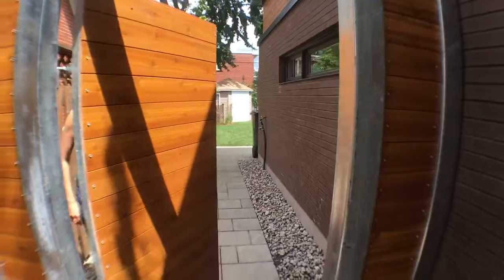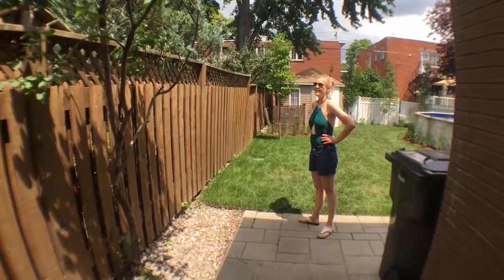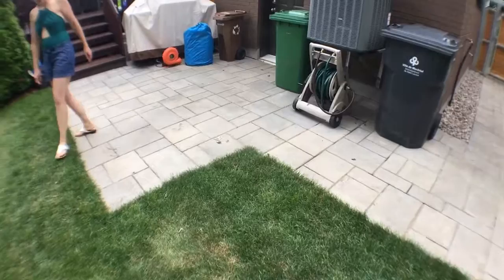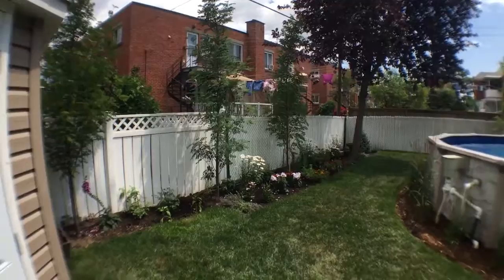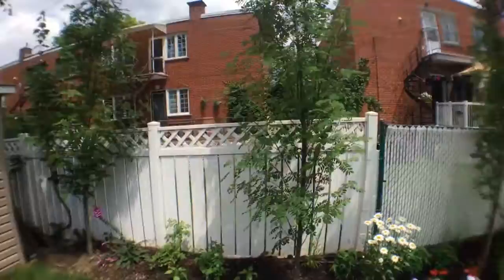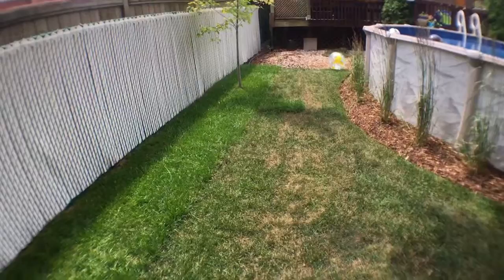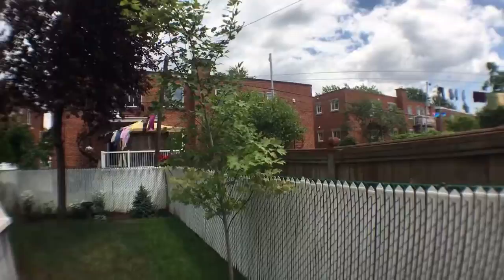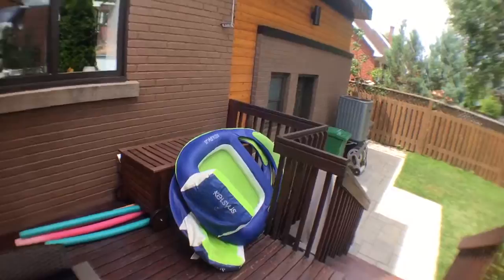Tour of our backyard